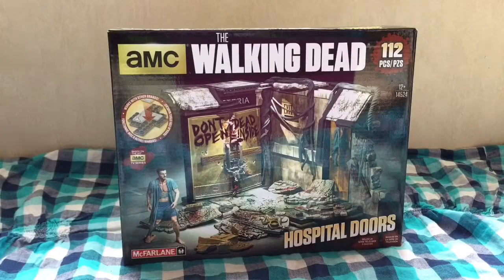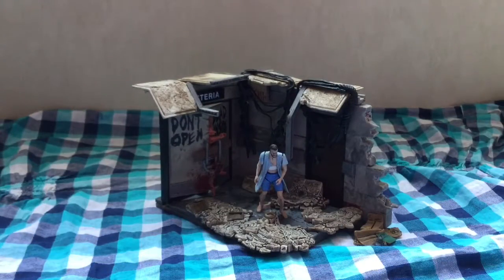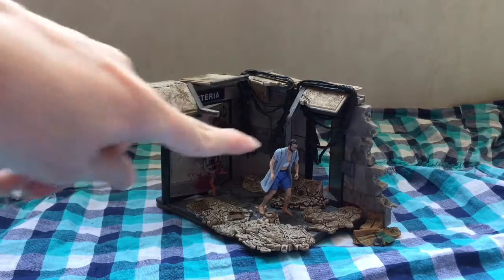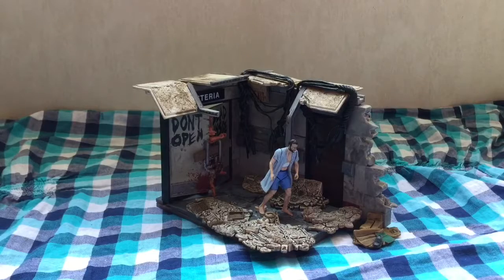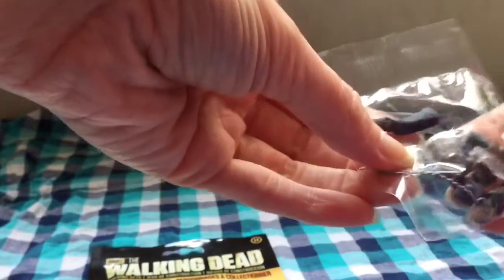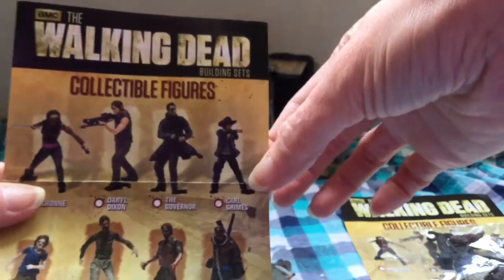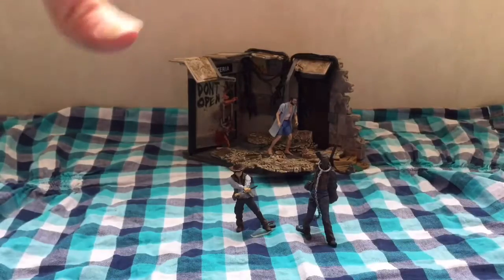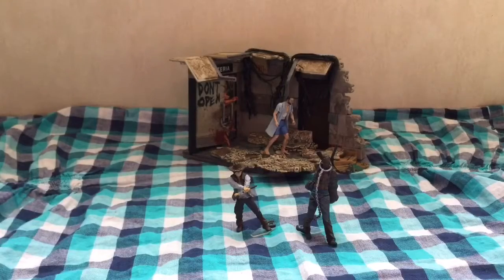👣💀Walking Dead Blind Bag Opening & Building Set👣💀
I opened the last two TWD Blind Bags from my stash and I also wanted to show y'all the TWD Building Set that I put together! Come see which figures I got!!